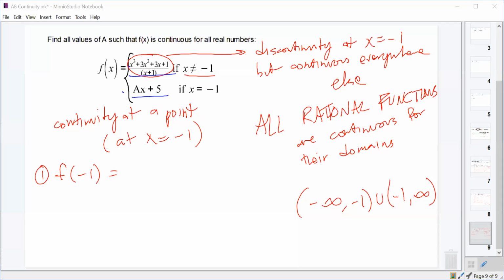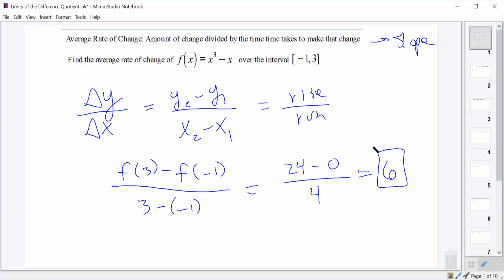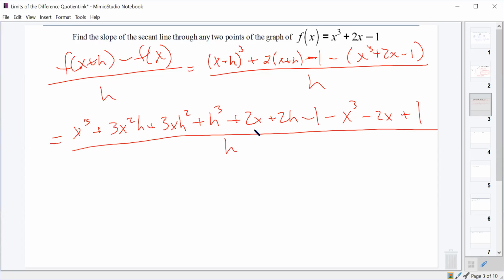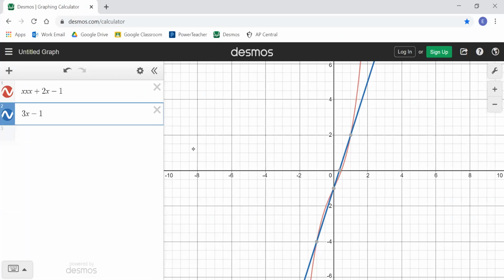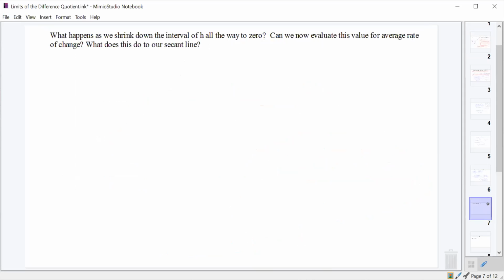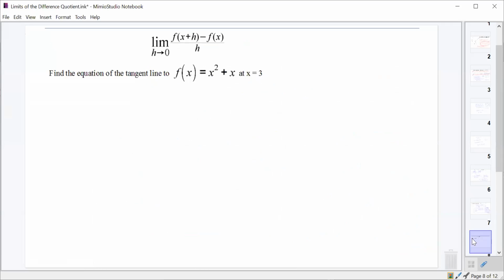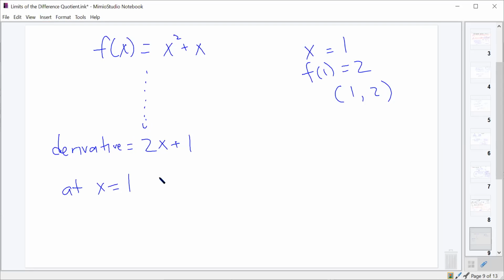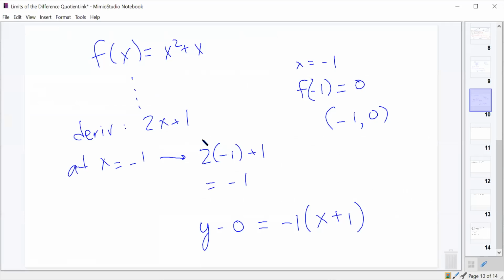11-10-20 Period 6 Part 2